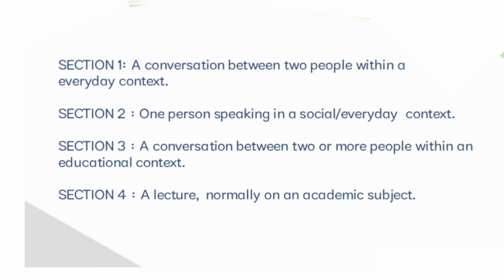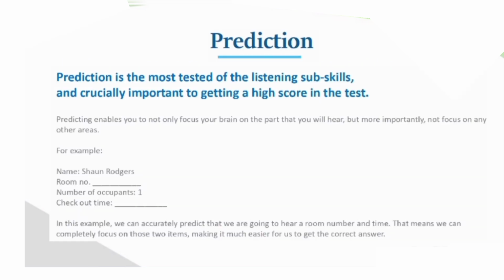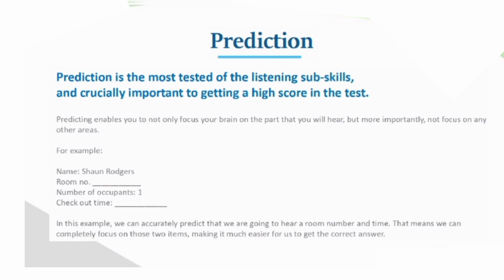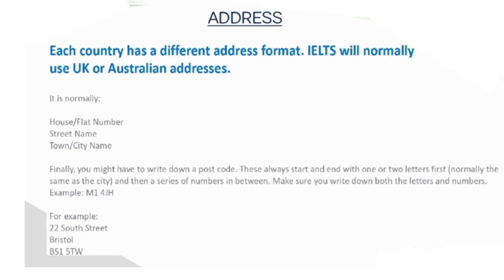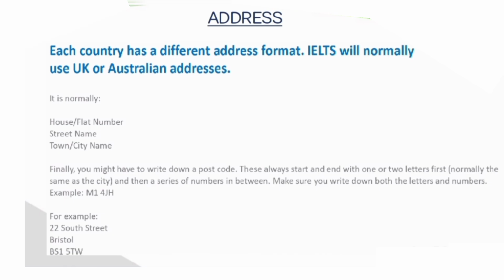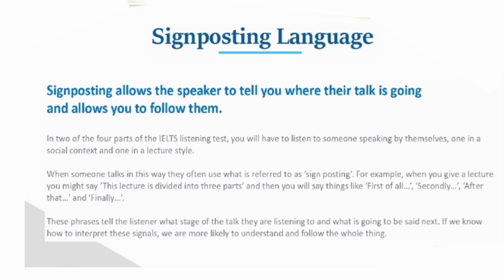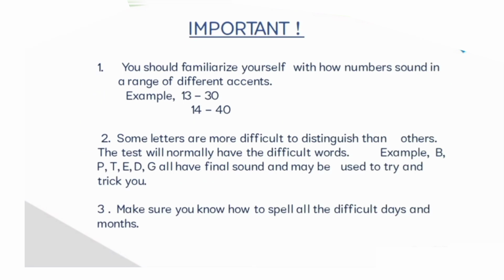IELTS LISTENING TEST - SESSION 01